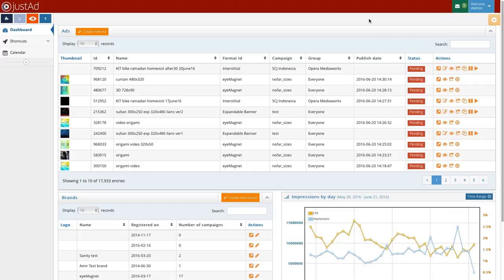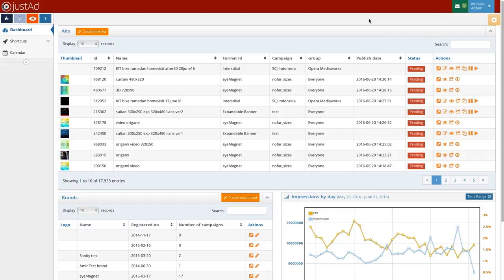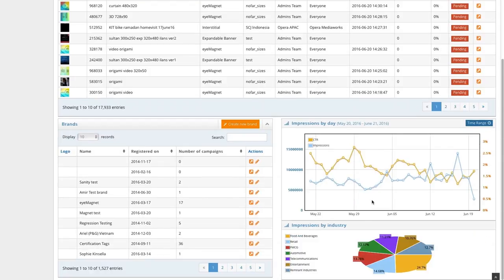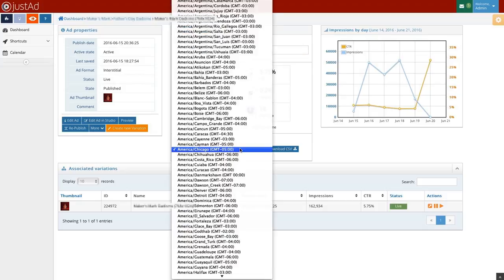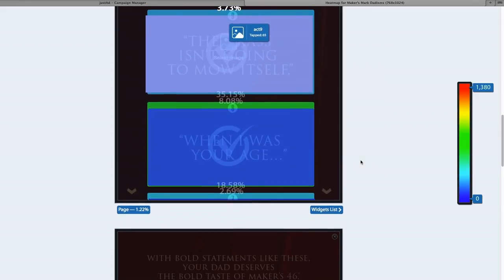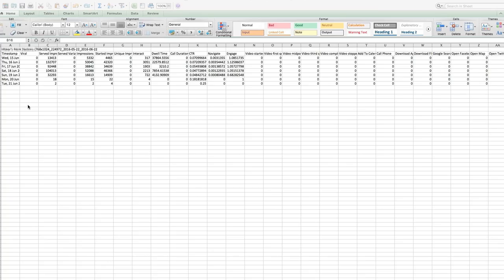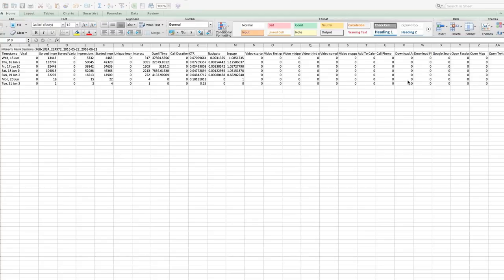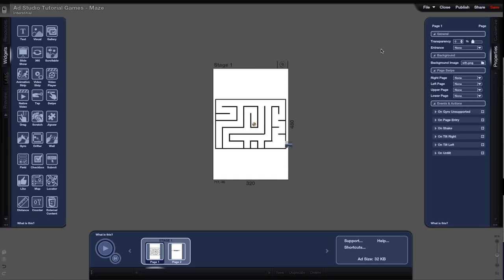Academy - Data and Reporting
This tutorial is important for Media, Account Management, Sales, and Ad Ops professionals. Data is a available in heat maps, csv reports, and various dashboards. All of them will be covered in this tutorial.